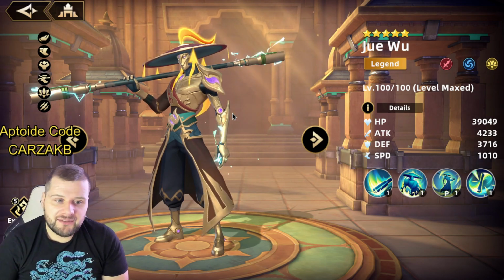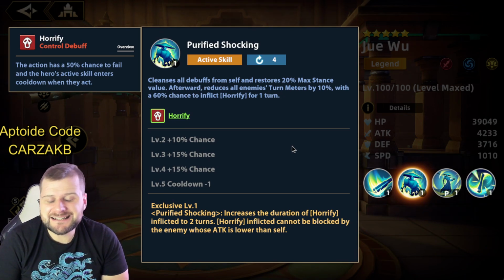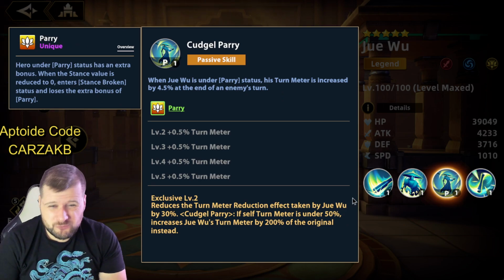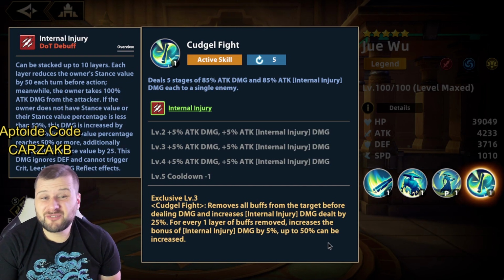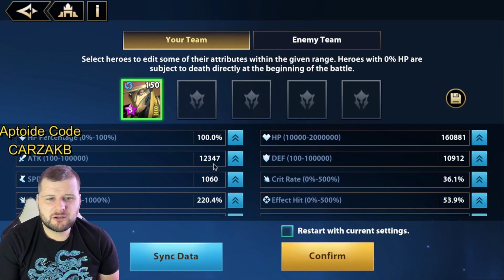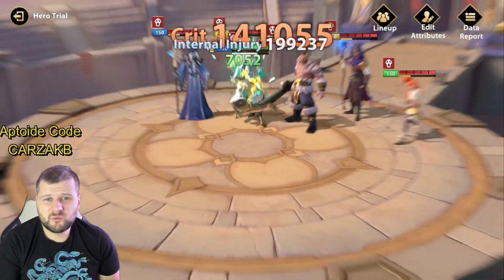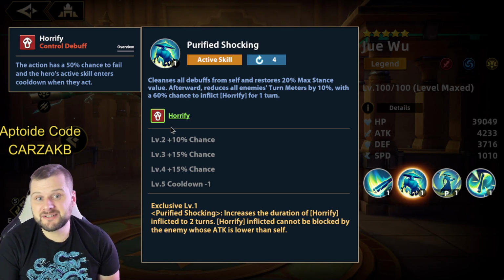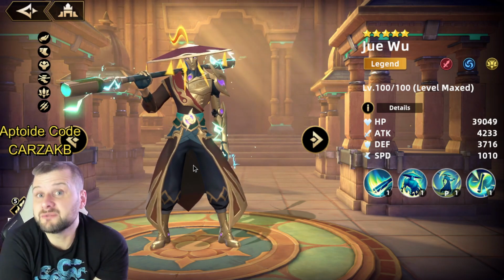Jue Wu New Hero Review With Small Test - Infinite Magicraid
When you have it installed, make sure that you use the Promo code CARZAKB in top right of the wallet, now this part is also very important, as it's slightly misleading - Do not top up your wallet as you don't get the discounts otherwise